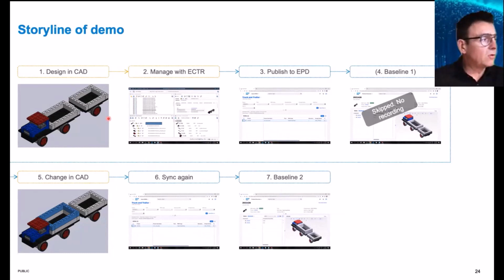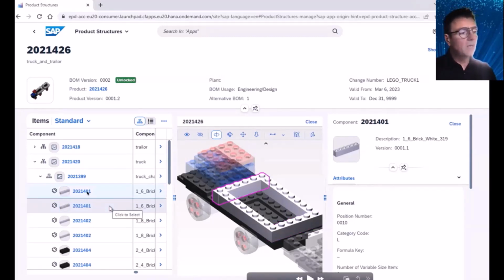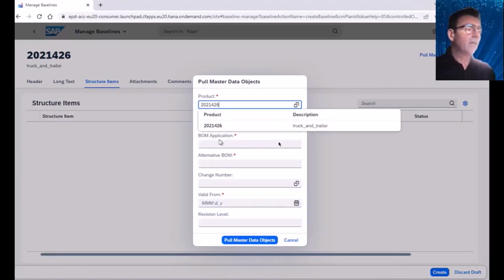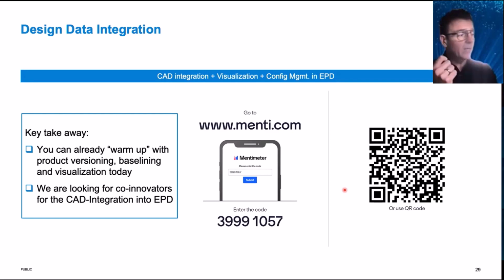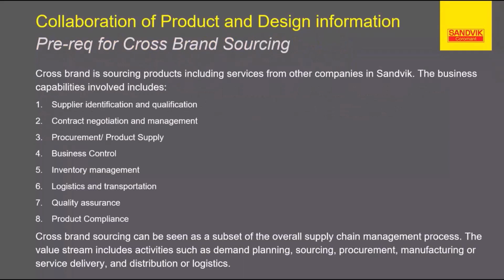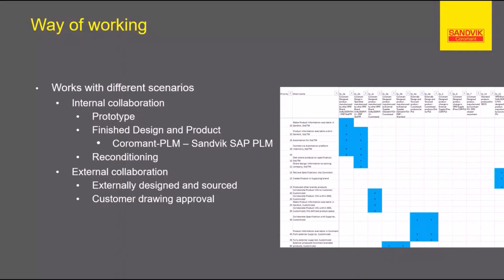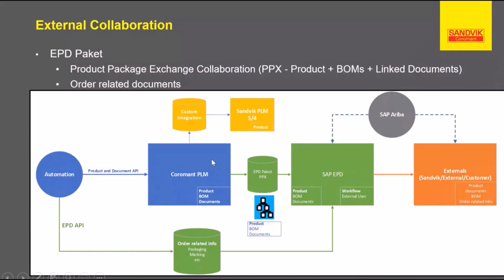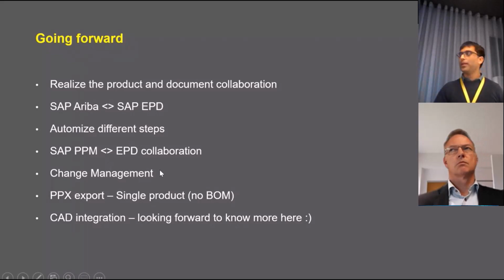Transparency Across The Entire Product Lifecycle by Integrating Design Data Into Product Structure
Join Gerhard Himmelsbach, Area Product Owner, giving a demo of how to integrate design data into the product structure for visualization, versioning and baselining.
Let’s also listen to our customer Sandvik (Mining & Construction) and discover how they use SAP Enterprise Product Development to streamline and bring transparency with traceability for their entire product lifecycle.

to register for upcoming webinars!
Stay up to date by following our tag on SAP Community

Timestamps:
00:00 - 00:58 Leverage EPD with CAD integration and integration outlook
00:58 - 02:50 Demo overview: how to transfer CAD data from an external CAD system to SAP ECTR, then publish it in SAP EPD and create baselines
02:50 - 04:30 Connecting to SAP S/4HANA to import materials and CAD files to link to EPD product structure data
04:31 - 06:38 Visualizing the data in SAP EPD - Enterprise Product Structure
06:39 - 08:48 Synchronizing changes in the external CAD system across all systems, using effectivity in SAP EPD to create a change history
08:48 - 13:10 Creating and using baselines in SAP EPD together with product structure, versioning and visualization
13:11 - 13:40 Recap of what is possible in SAP EPD today
13:41 -  15:51 Outlook: planned direct integration of CAD data into SAP EPD and looking for customers for co-innovation
17:02 - 17:36 Highlighting the great user experience of the new capabilities
17:45 - 19:18 SAP Customer Sandvik on how the use SAP EPD for streamlining and bringing traceability into their product lifecycle
17:55 - 19:18 What does Sandvik do?
19:19 - 23:29 Sandvik's challenges in PLM: Cross-Brand Sourcing
23:28 - 26:52 Different collaboration scenarios at Sandvik
26:53 - 31:48 System Architecture and data flow: manual collaboration, external collaboration
31:48 - 33:00 Data flow using Product Package Exchange (PPX)
33:01 - 35:50 Exploring future use cases
35:58 - 36:01 Recap: SAP EPD is used as external and internal collaboration tool at Sandvik
36:36 - 40:25 Info on how Sandvik uses design documents and templates for collaboration and how they leverage the architecture
40:14 - 41:19 Having one single master is a great improvement to Sandvik's supplier collaboration